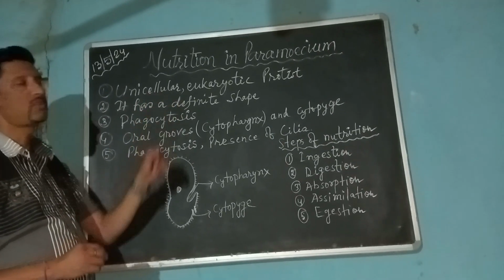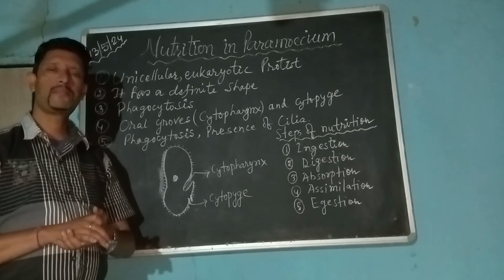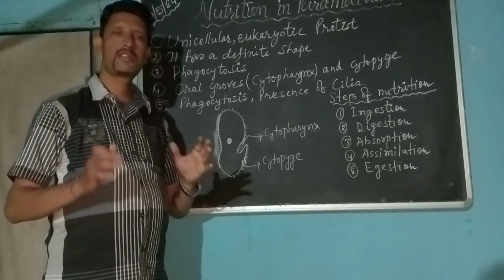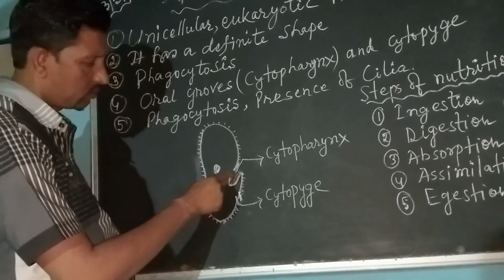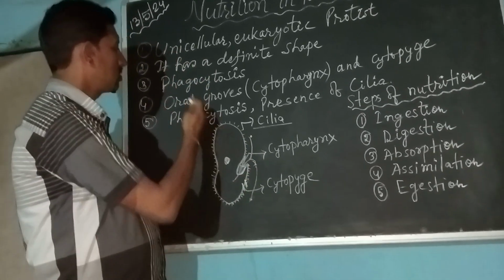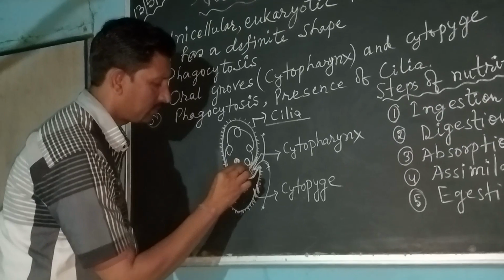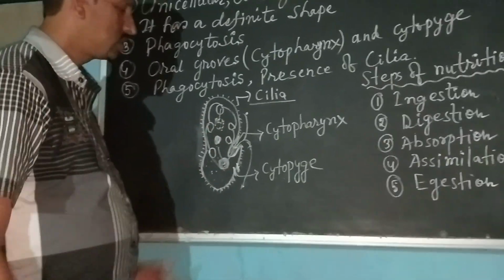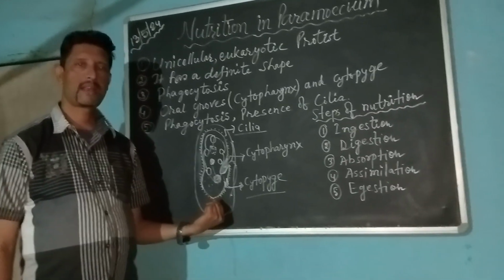nutrition in paramoecium